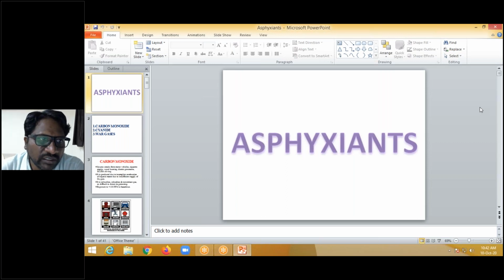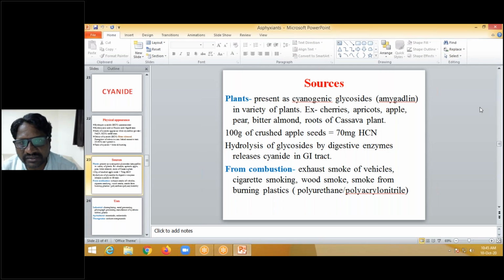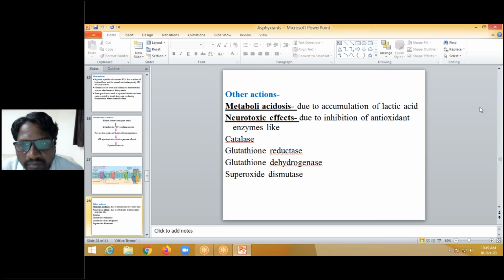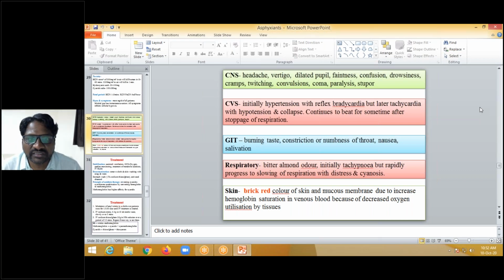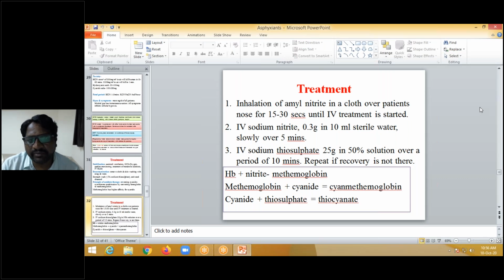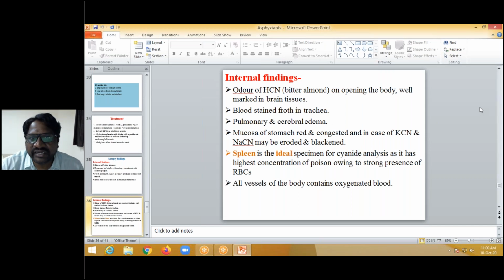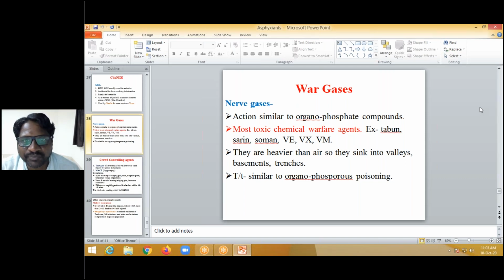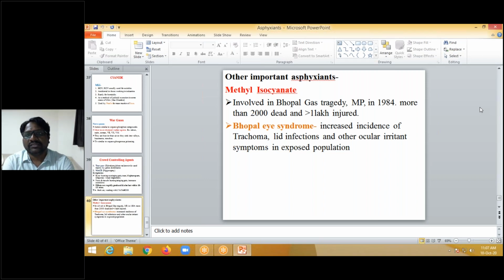A Class On Asphyxiants By Dr Sanjay,Dept Of Forensic Medicine